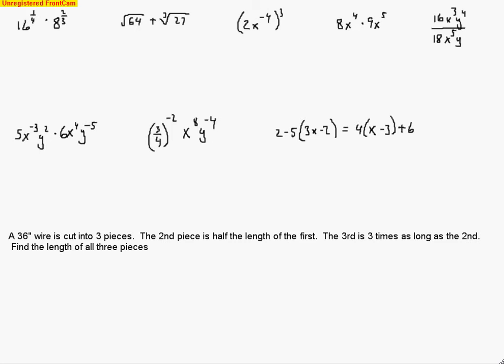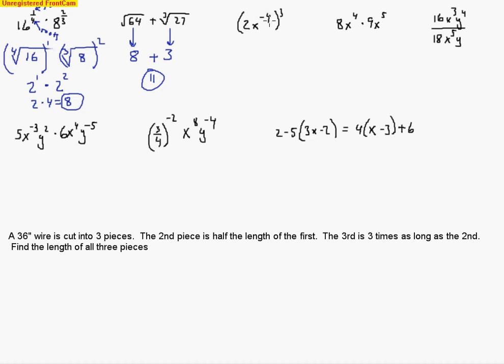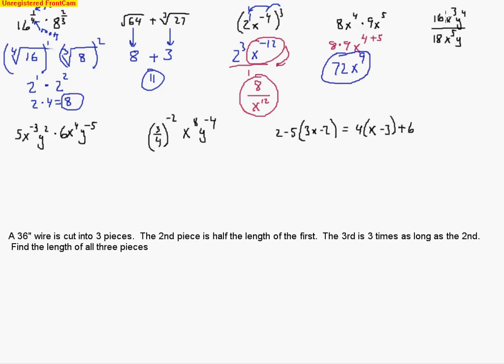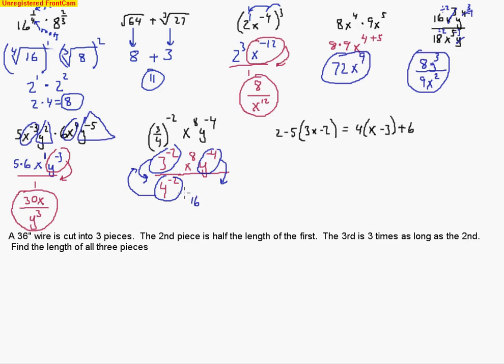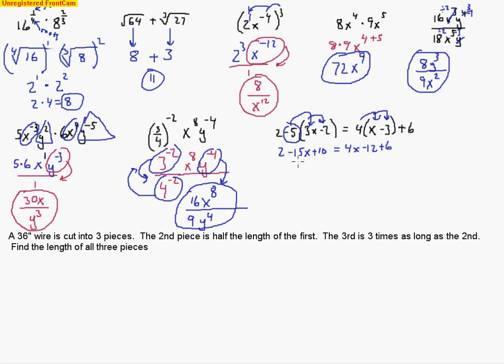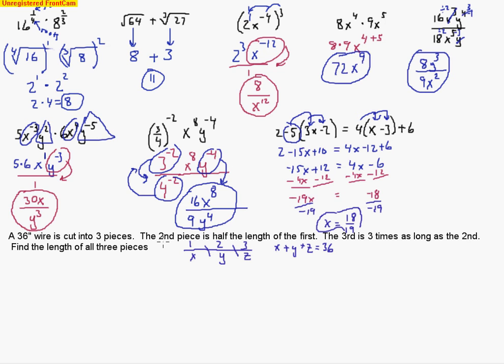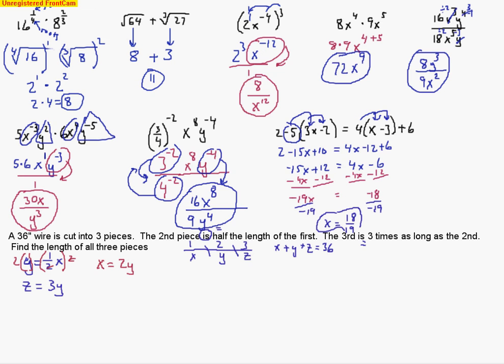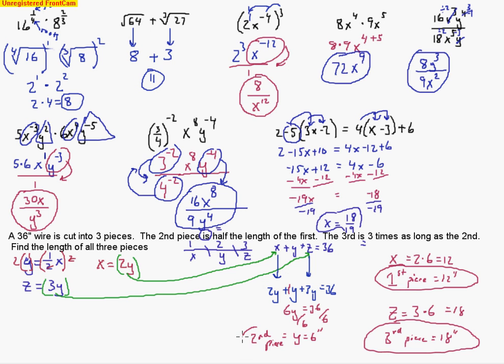Lesson for Handout 1a Part 1